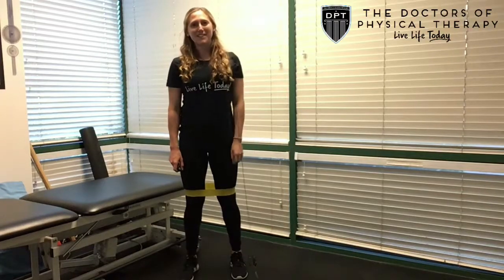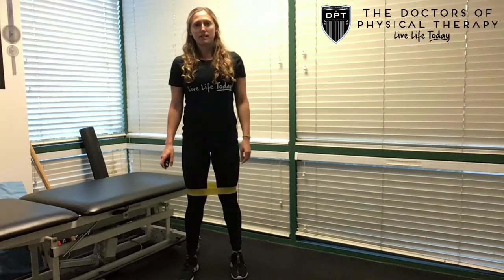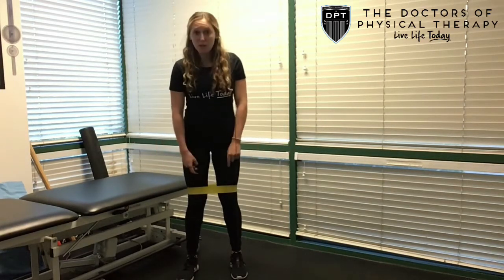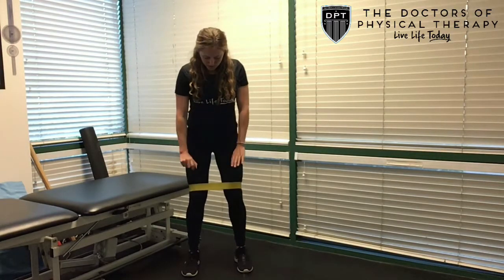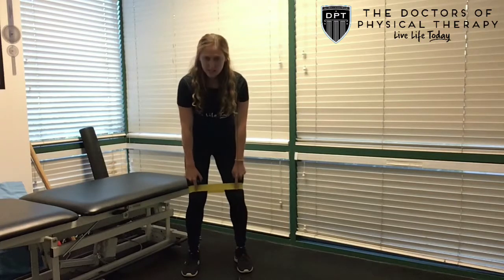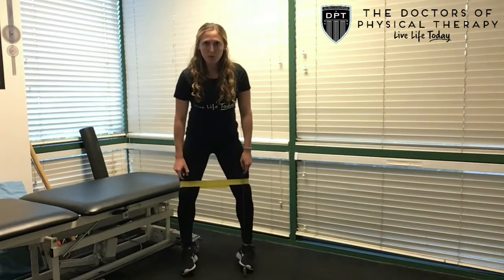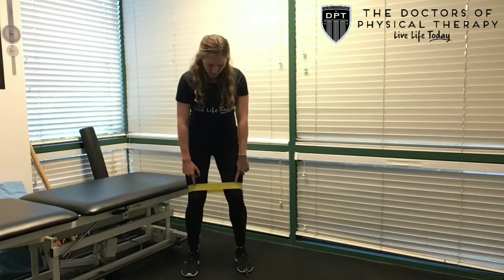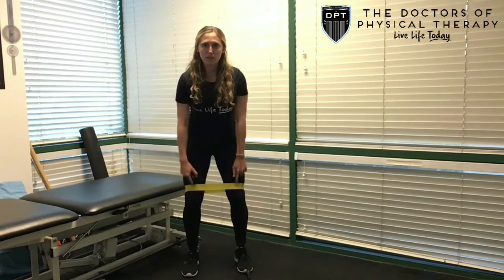Boost Your Strength: Mastering Squats with Band ER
Uncover the key to enhancing your strength with our detailed guide on "Strength: Squat with Band ER." This video is your ultimate resource for mastering squats using resistance bands to activate and strengthen your muscles effectively.

Join us in this informative tutorial where we break down the technique of incorporating resistance bands into your squat routine. Learn the precise methods to engage your muscles optimally, leveraging band resistance for increased effectiveness and muscle activation.

This comprehensive guide includes:
- Understanding the benefits of squats with band ER for muscle activation
- Step-by-step instructions on perfecting your squat form
- Tips on utilizing resistance bands effectively for added strength
- Integrating these techniques into your workout routine for maximum impact

Join us on this journey to master "Strength: Squat with band ER" and witness a transformative change in your strength and muscle activation. Elevate your workout game and redefine your strength today!